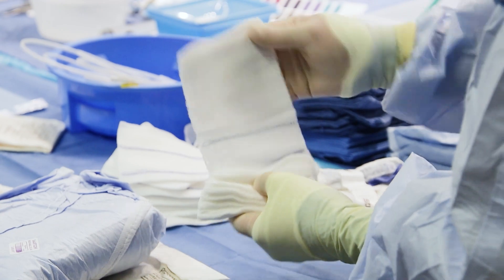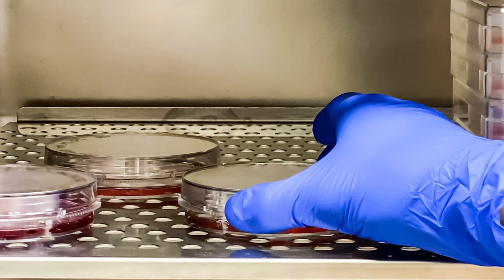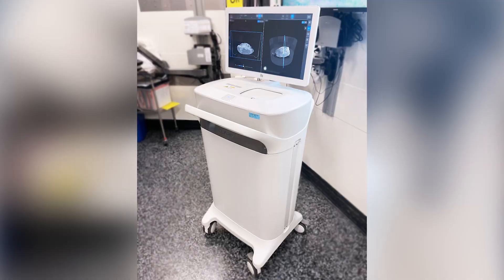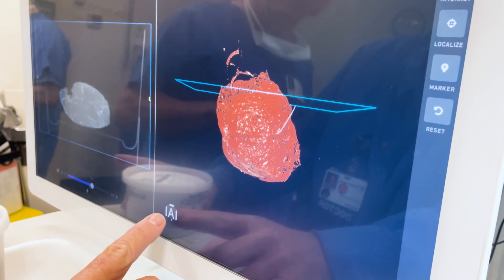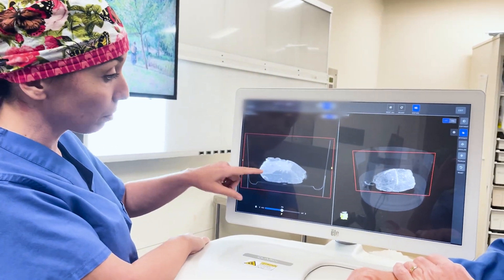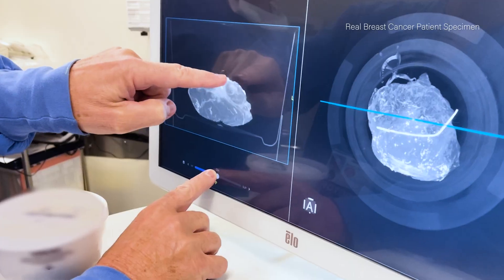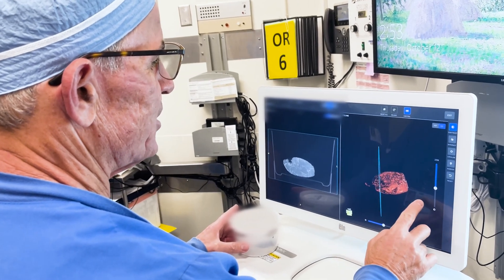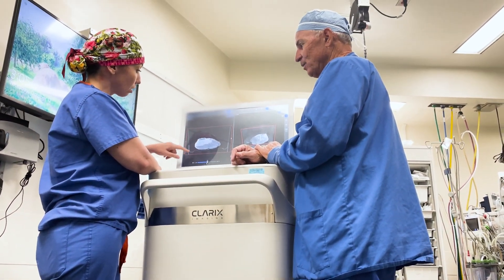WOW: First 3D Imaging Machine Coming To Central Valley For Breast Cancer Patients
It's called the Clarix Volumetric Specimen Imaging (VSI), and it'll be the only cutting-edge 3D imaging technology available for cancer patients in the Central Valley. This modern machine will provide accurate three-dimensional images of cancerous breast tumors, enhancing the already excellent care that our surgeons and surgical team provide at Kaweah Health. Bringing this highly-coveted tool to our community is only possible thanks to donations of our generous community through our @KaweahHealthFoundation. Watch as General Surgeons, Carol Machado, MD, and Kyle Potts, MD, show you how the VSI works and how - through your selfless giving - you'll be supporting breast cancer patients in their fight.

Please scan the QR code at the end of the video or click the link below to show your support. Your generous gift will help fund the VSI and save many lives in Tulare County: